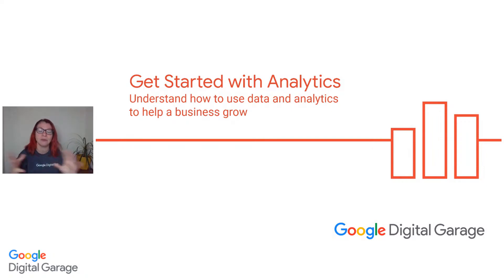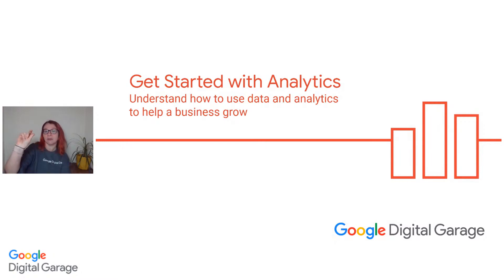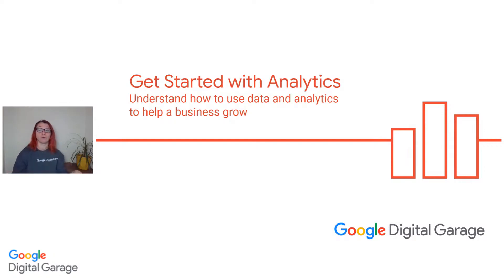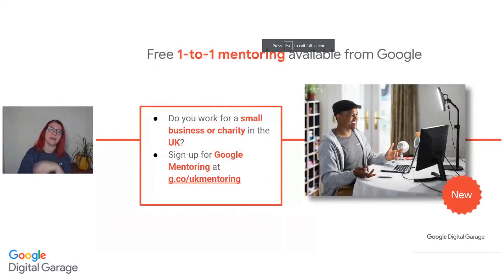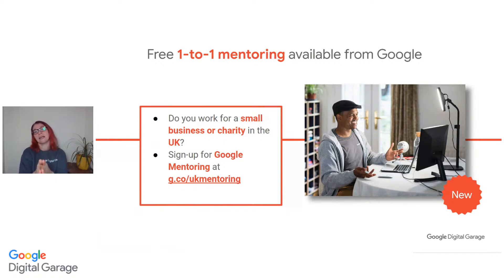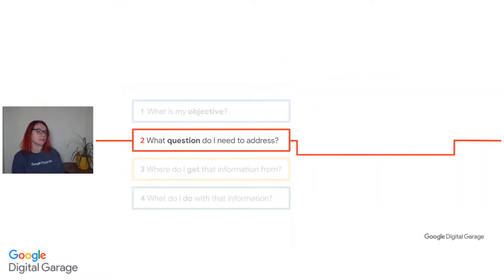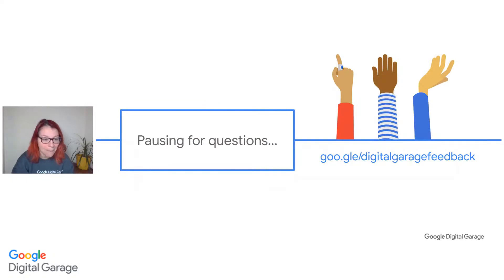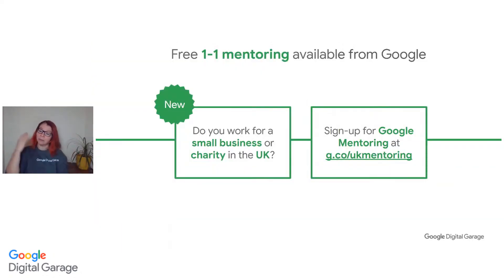Get Started with Analytics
Google Digital Garage
01/13/23